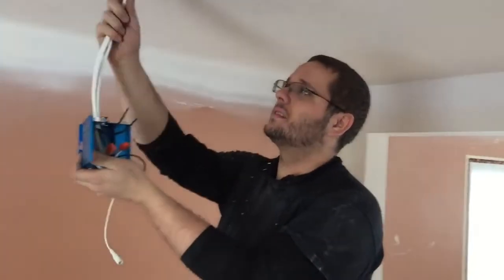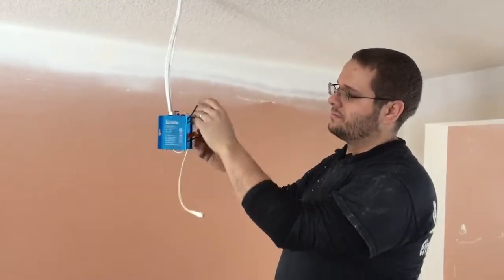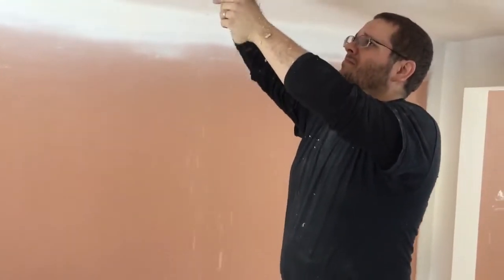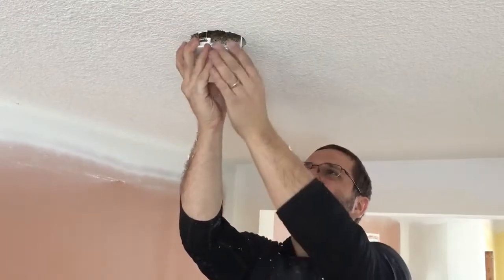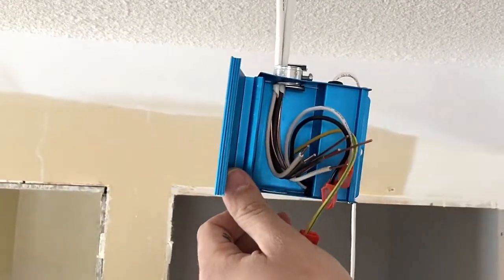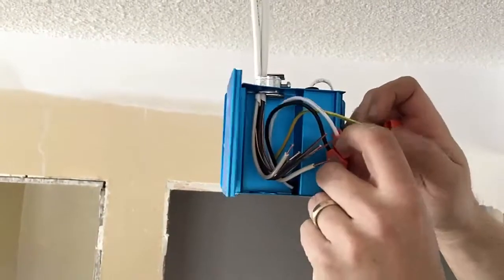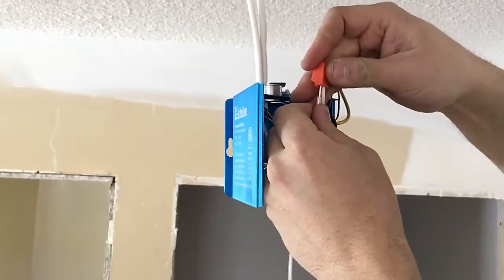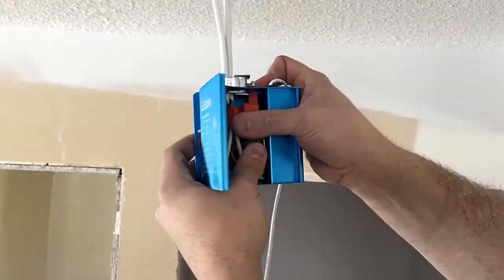LED light disc installation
How to connect wiring to a LED light disc.